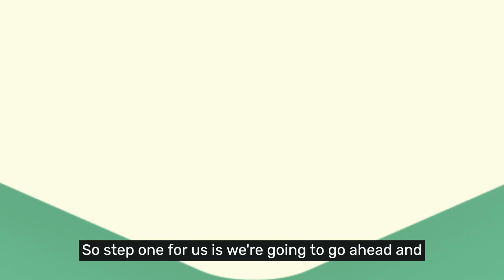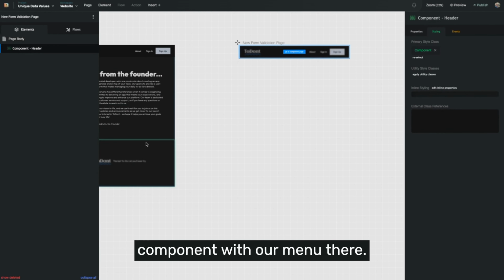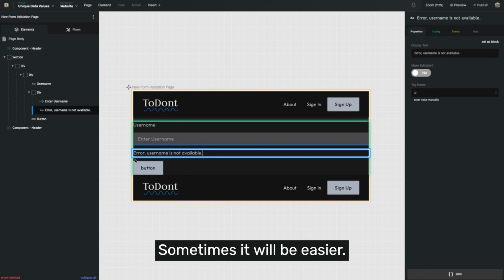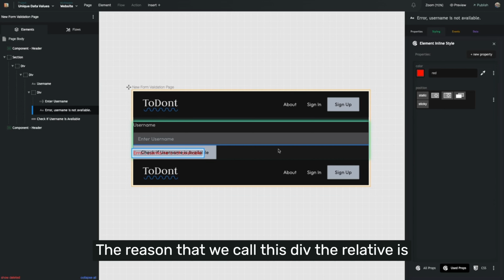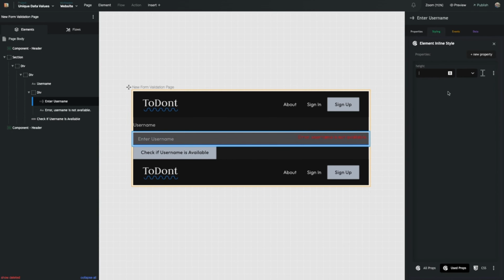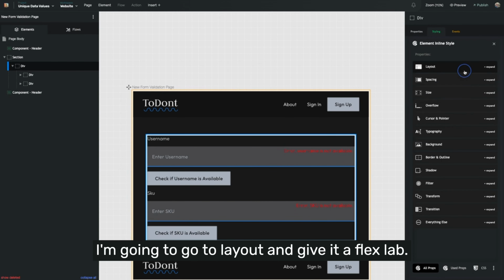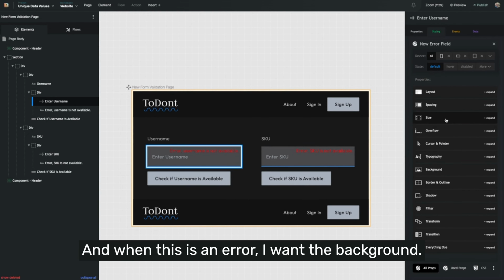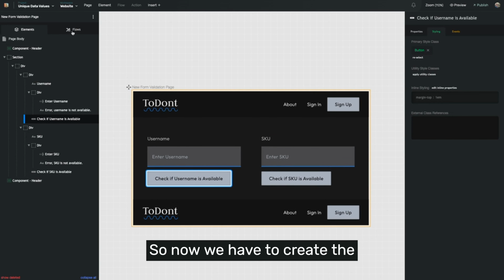Validate Unique Data - Data, page, and complete styling setup of form (no logic in this video)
This video is a complete guide to setting up the data collections, page, and all of the styling and design choices on the form we use in the next video to setup the logic and visual queues for the end user.

Learn how to validate data to make sure it's unique, and give the user appropriate, well-designed, error messages and experiences.

Chapters:
00:00 Setup Data Collections
00:34 Add example records
01:19 Create New Page & Style Like Site
01:55 Create Div for Form and Add Elements
03:35 Absolute Position Error Message in Text Box
06:18 Duplicate for second form
06:47 Style & Layout form fields in page
09:11 Create "Error Field" Utility Style Class
09:37 Create "Successful Button" Utility Style Class